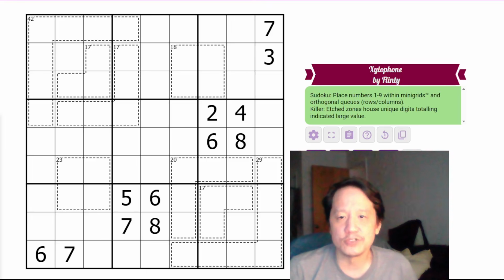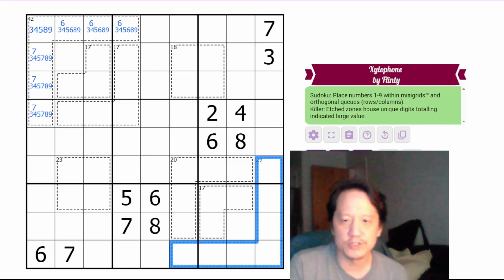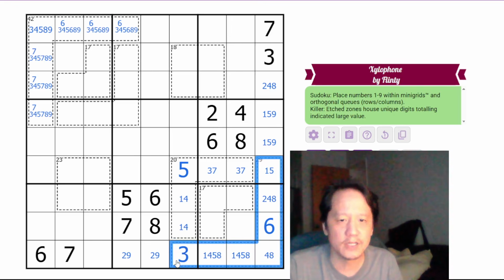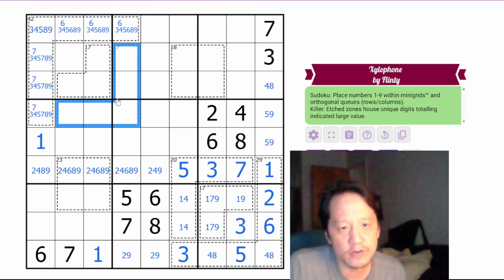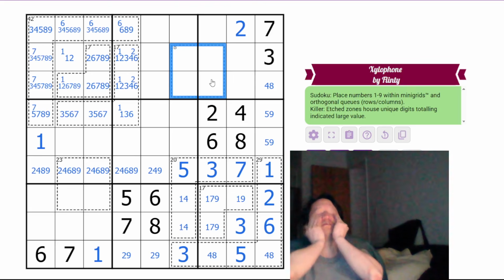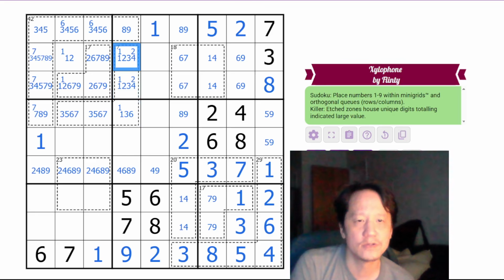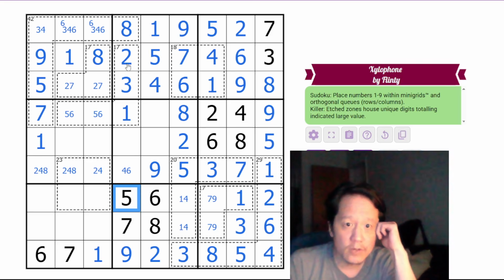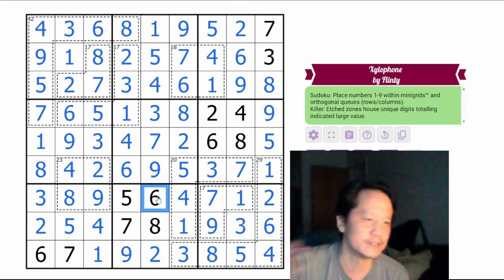Learn How To Sudoku with Xylophone